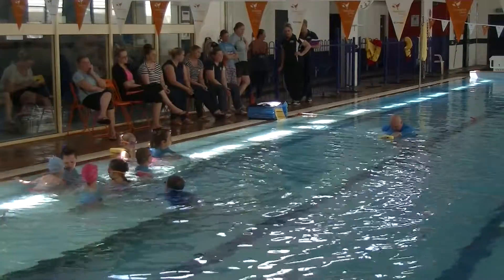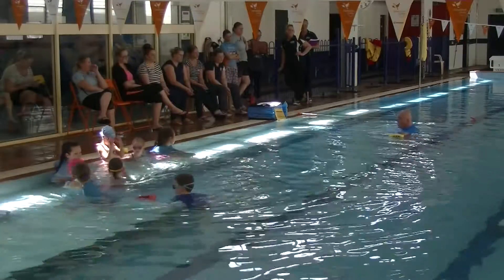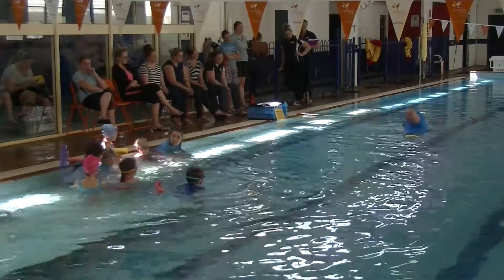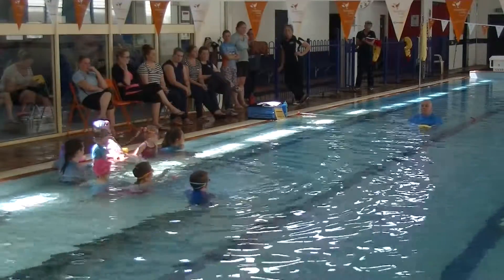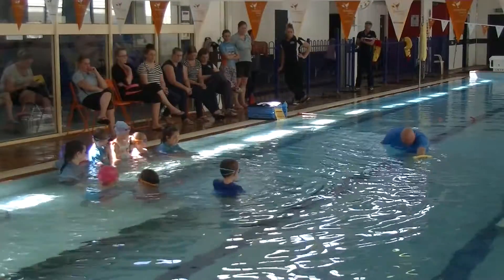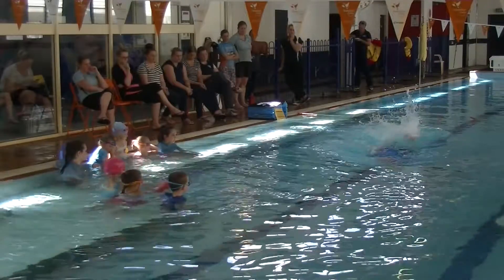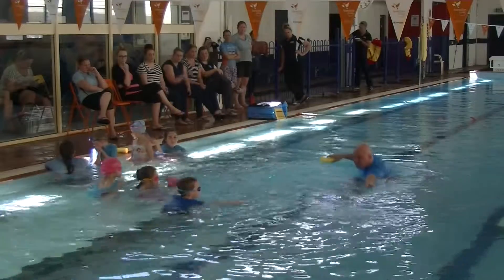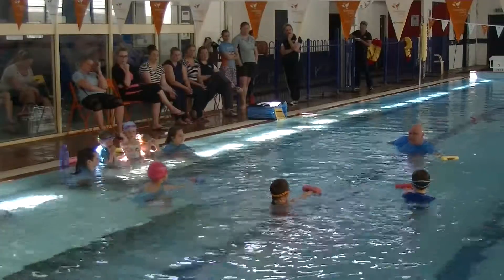The Humble hand Float